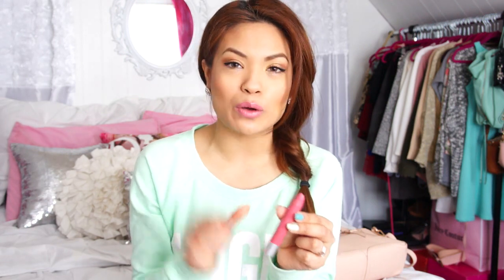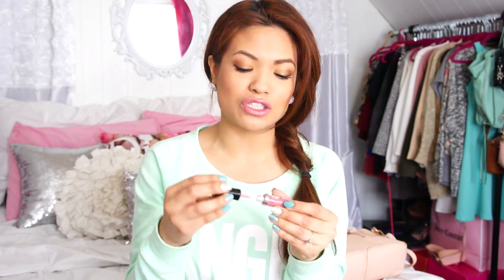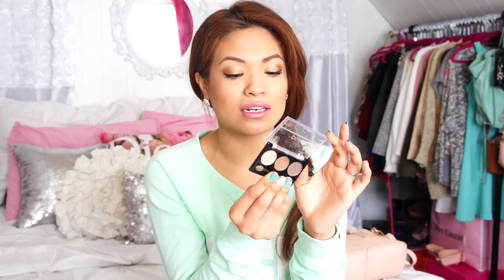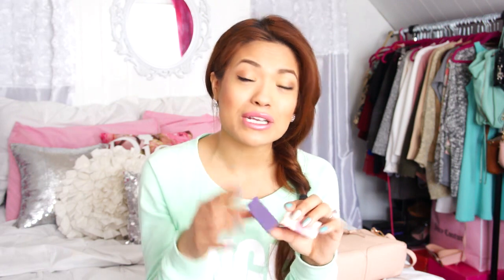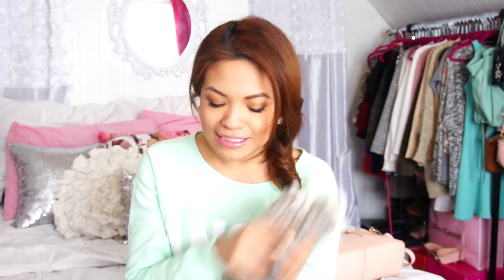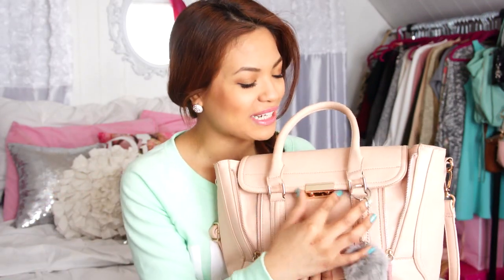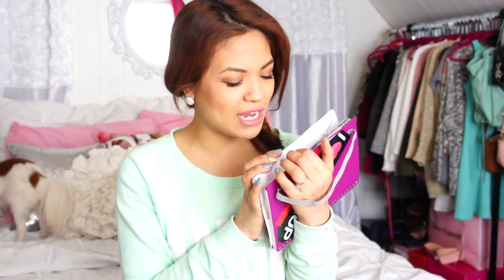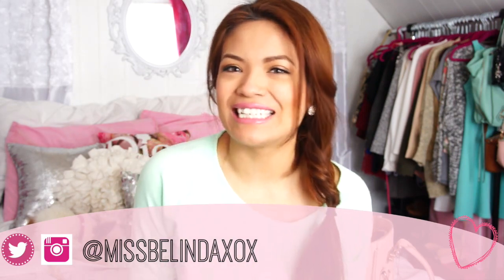February Glamorous Must Haves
Have you seen my new Spring line collection?

beauty favorites
revlon - colorburst balm stain - elusive
wet n wild - lip shine stain - legendary face
em cosmetics - shade play canceler palette - medium
pop beauty eye shadow palette
wet n wild - pearlescent pink blush
benefit beauty - hervana blush

use code "MissBel01xox" for $4.00 OFF your purchase!

I'm wearing
-20" clip-in hair extensions
-chestnut brown #6
-165 grams